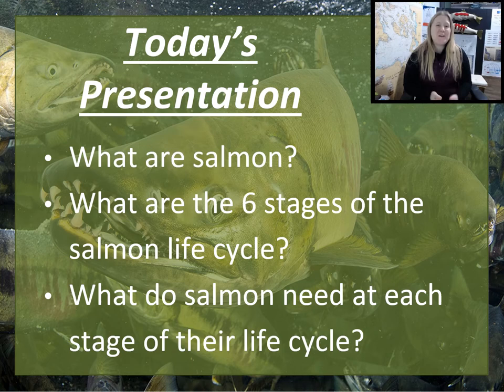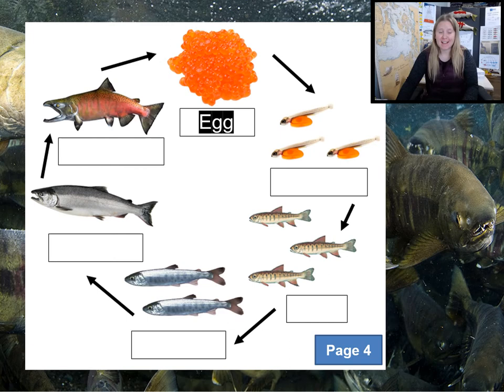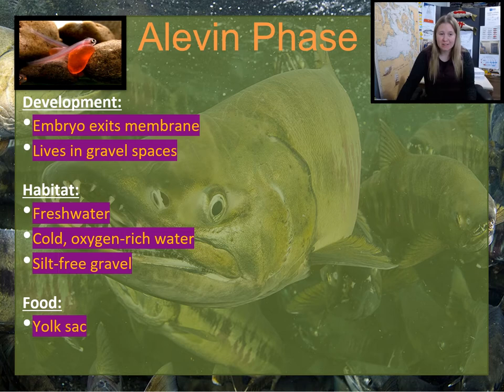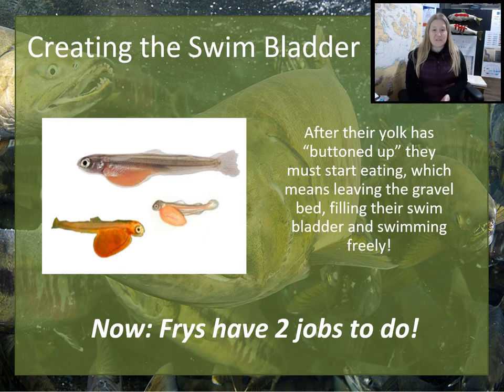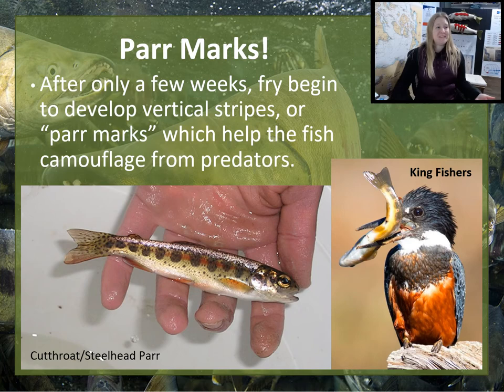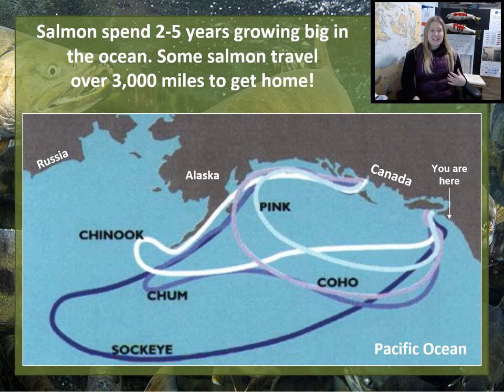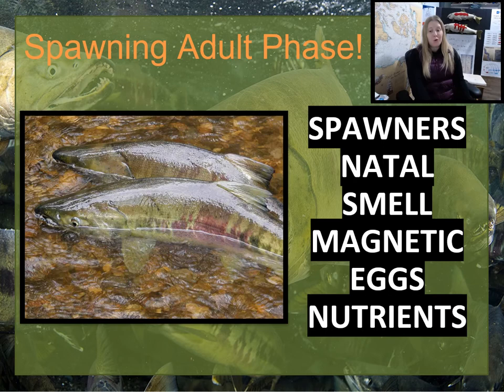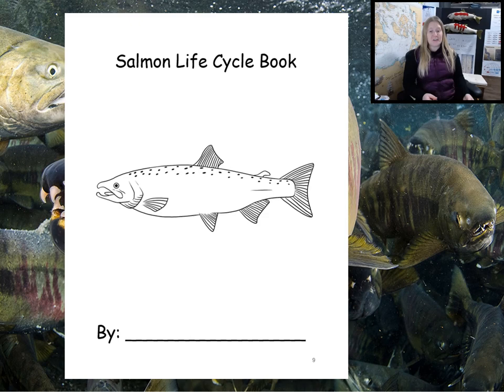1 Salmon Life Cycle (Salmon in the Schools Unit 1 Presentation SPSSEG)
Salmon in the Schools Unit 1 Presentation: Salmon Life Cycle. This is a video narration of the salmon life cycle presentation with SPSSEG. Follow along in Unit #1 of the student Salmon Science Journal: available to download and print from our

For more salmon in the classroom resources, please visit our